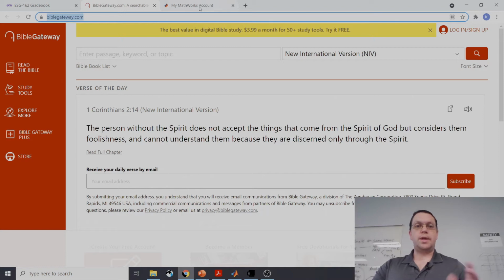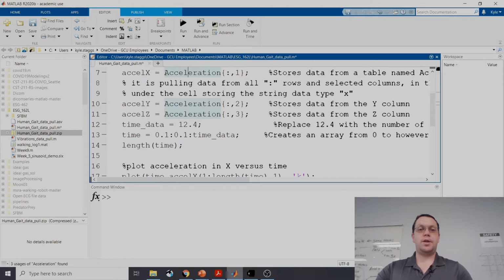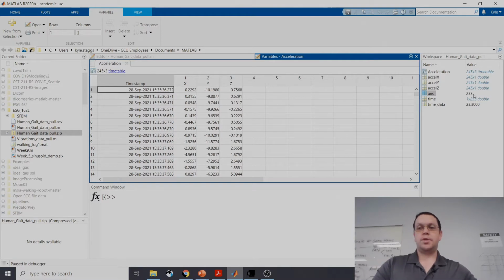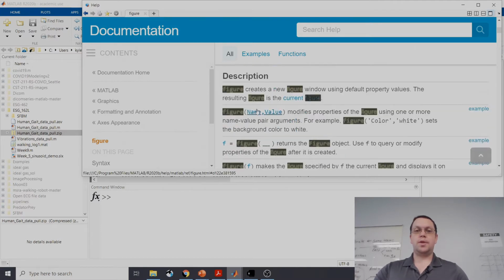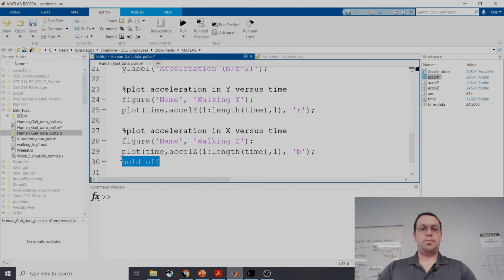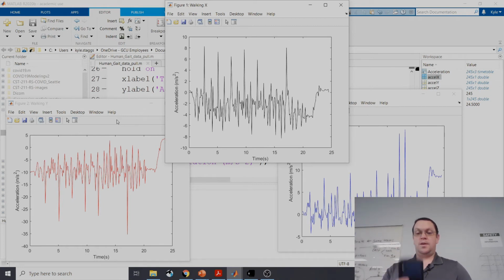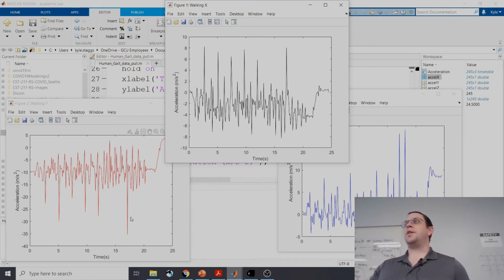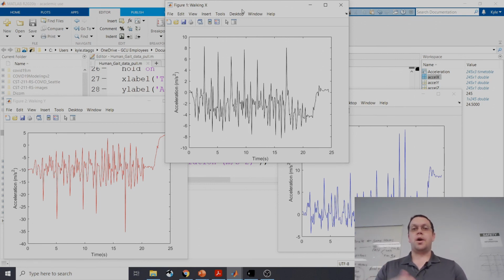ESG 162L Week 4 Human Gait Data Analysis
This is a video detailing the process used in ESG 162L for data analysis